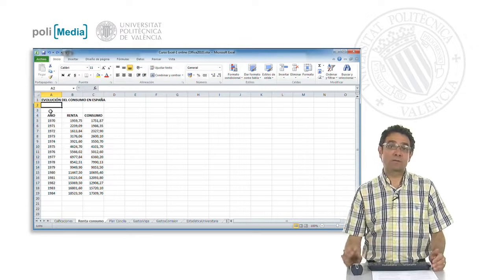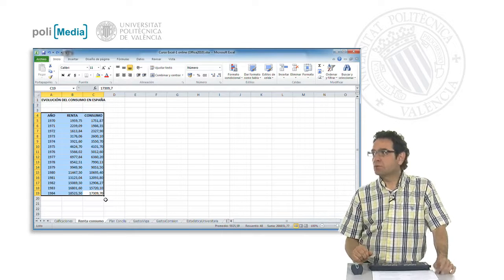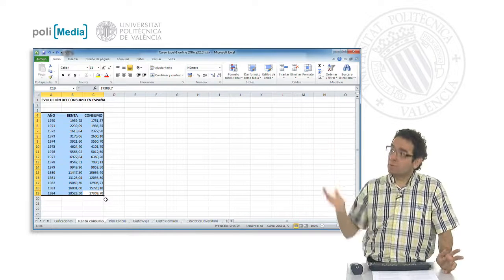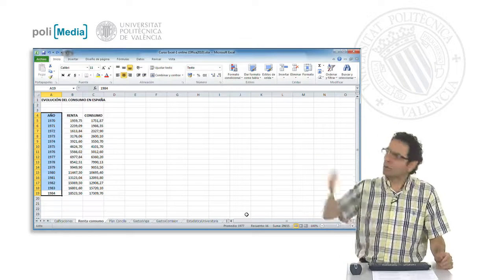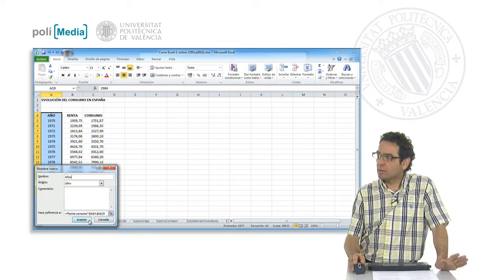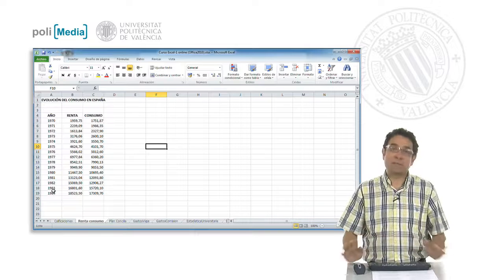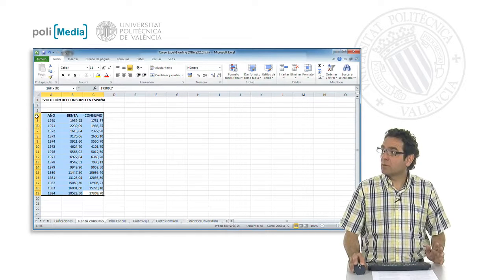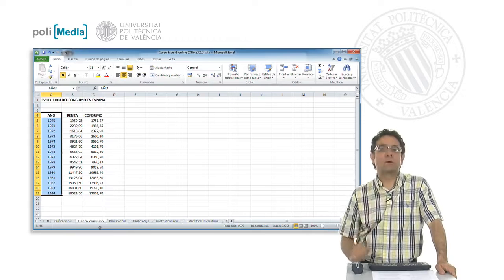Naming a range | 33/170 | UPV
Título: Naming a range